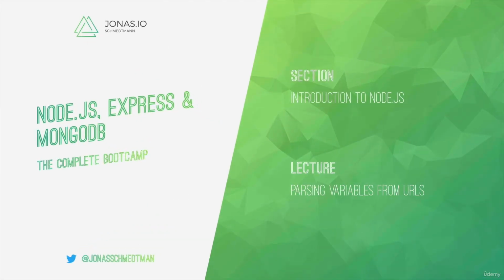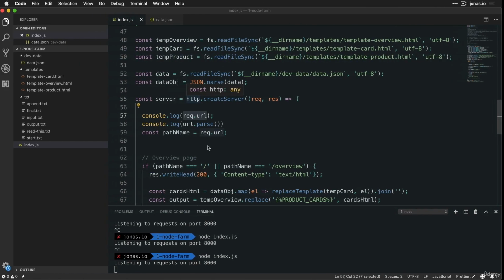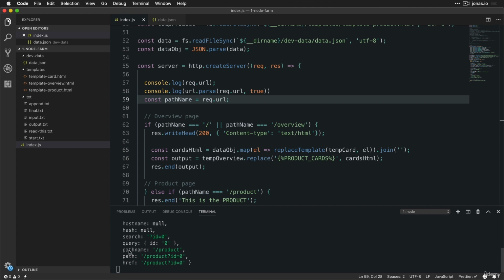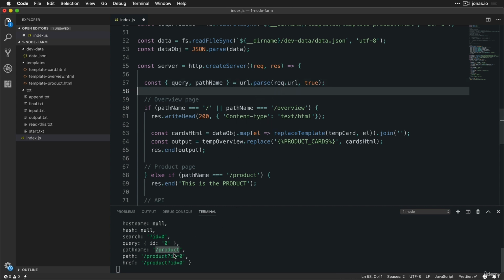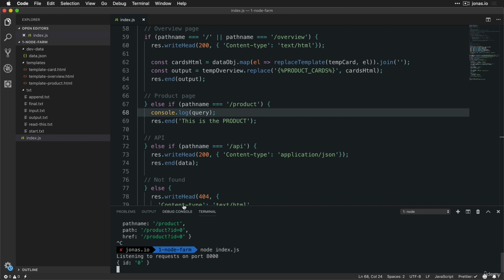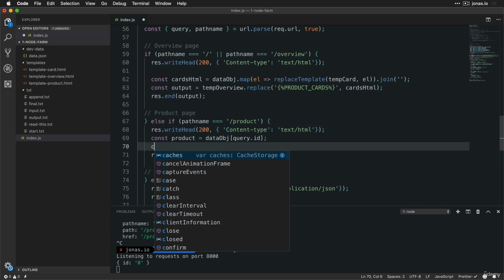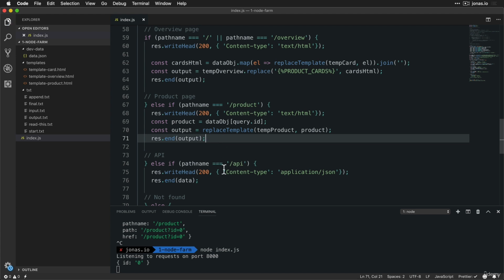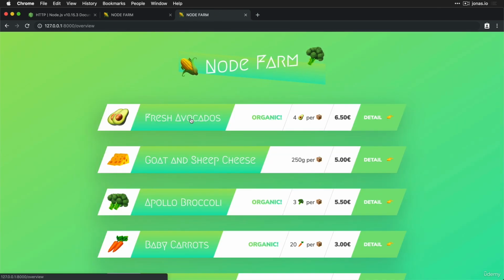16 Анализ переменных из URL-адресов